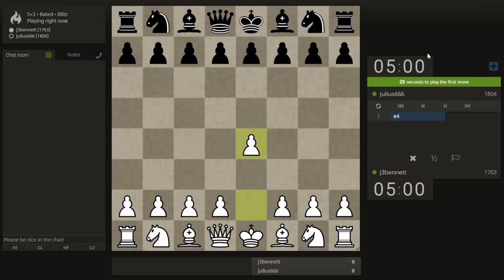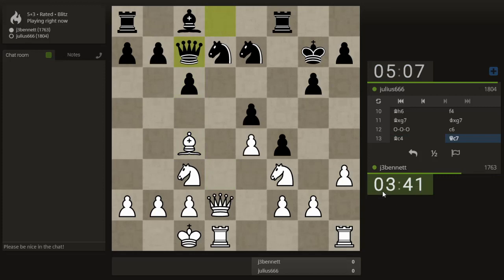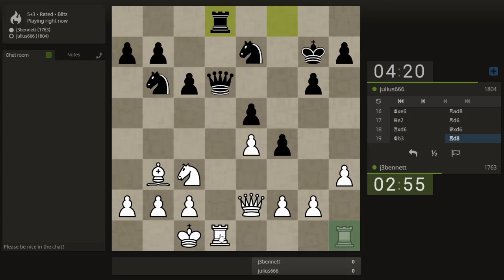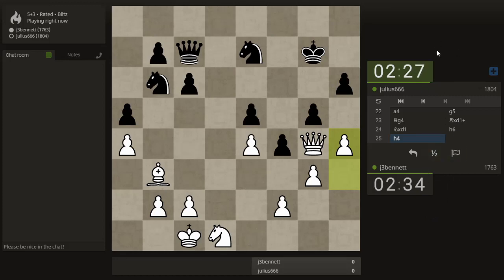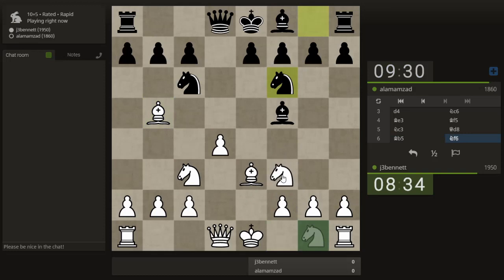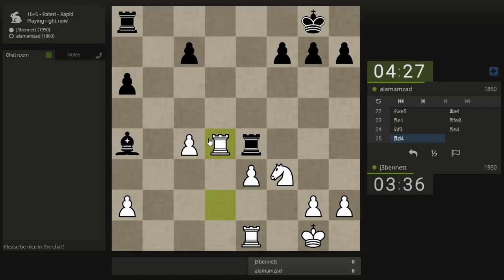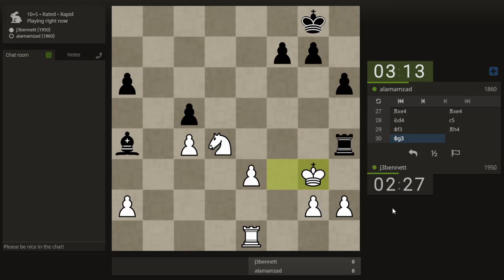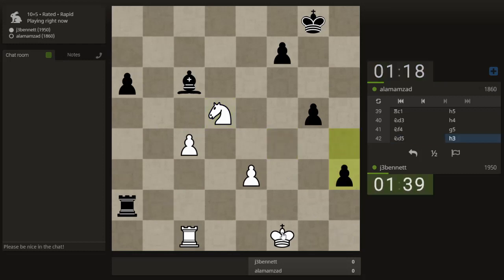Blitz and Rapid - Session 18